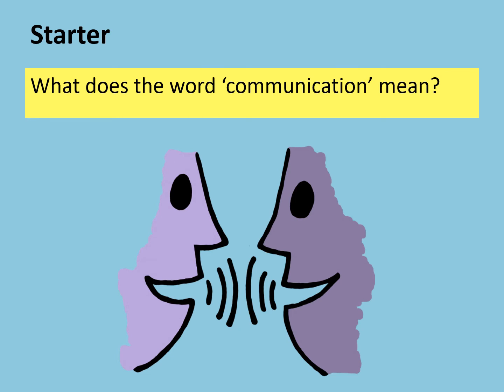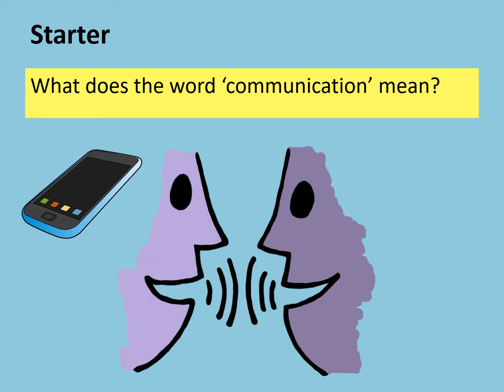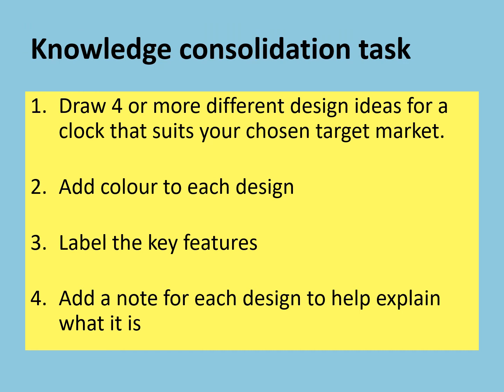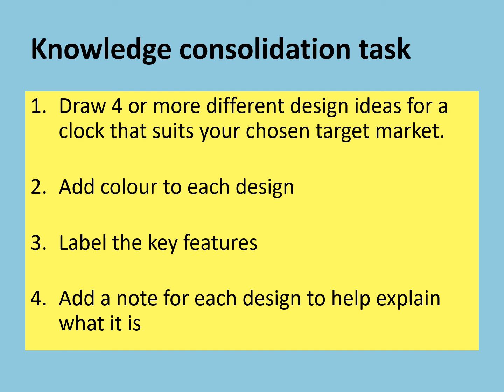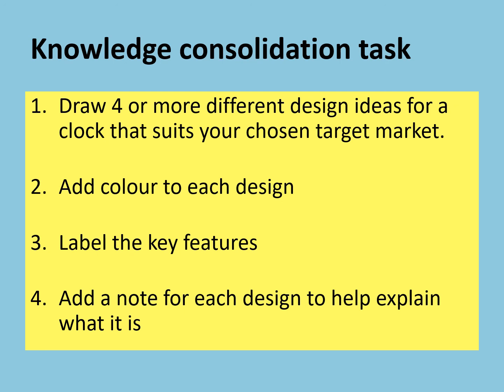Year 8 - Design Ideas Lesson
This video will help to explain your lesson task which is to design your clock ideas. It is really important that you communicate your design ideas clearly so that others can fully understand what it is you want to make.
For this task you will need paper, a penicl, a pen and colour material if you have them.
Any questions or concerns, please contact your teacher.